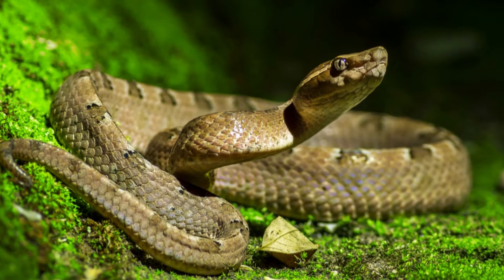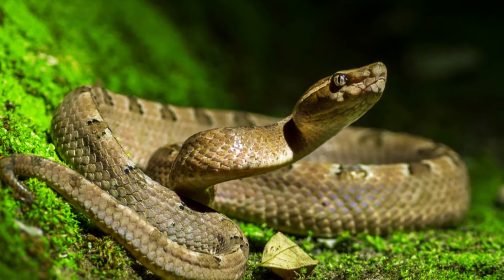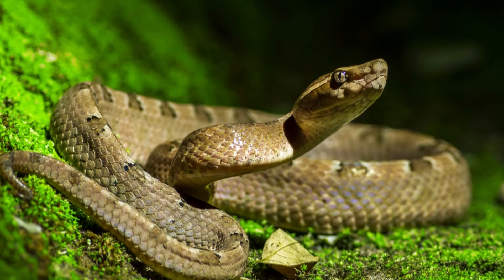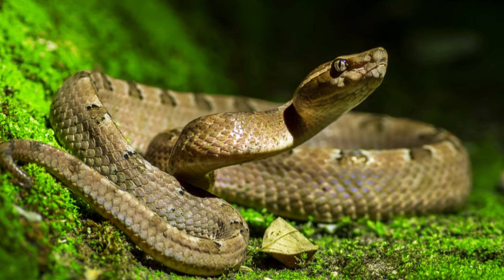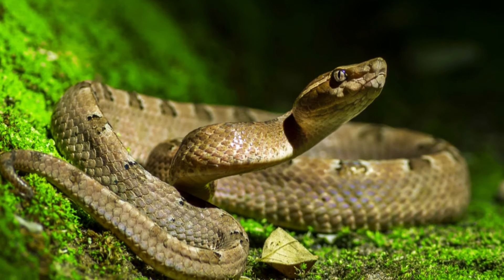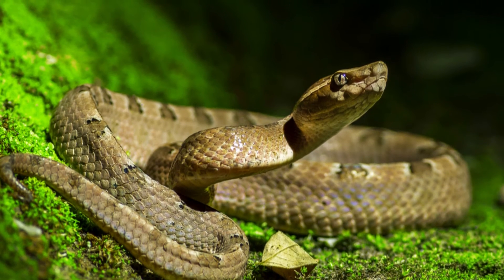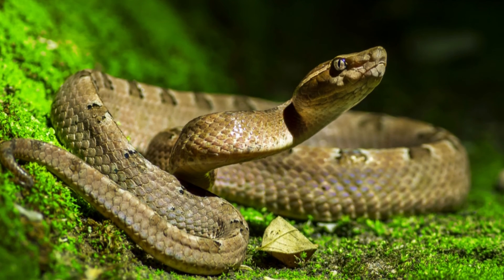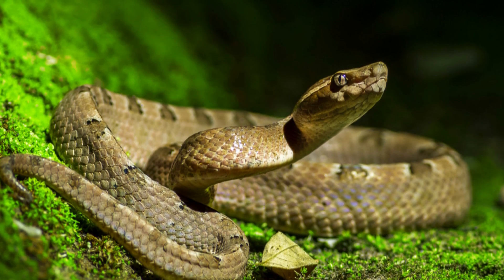How Do Snakes Poop || How do snakes poop bones || How do snakes poop video